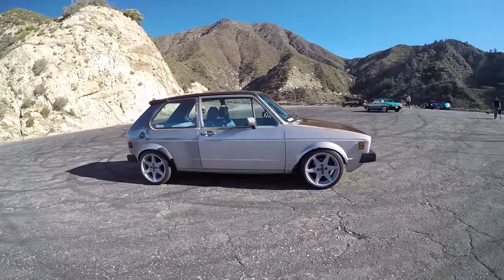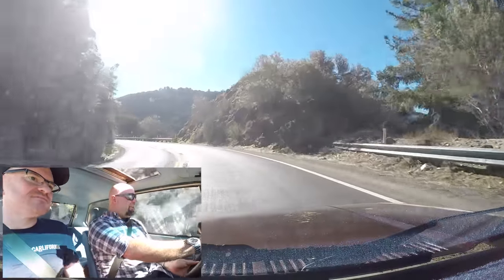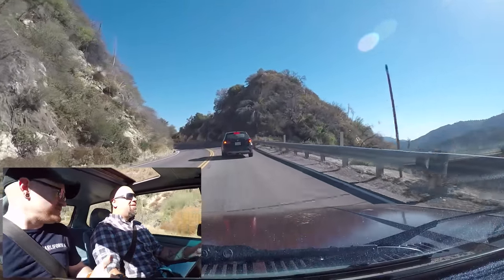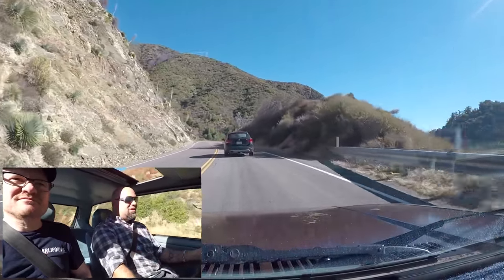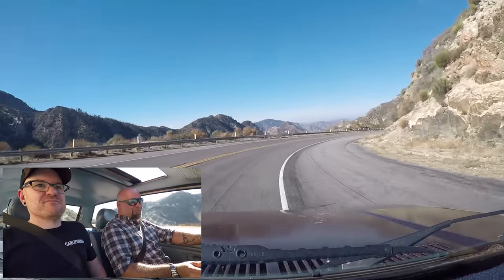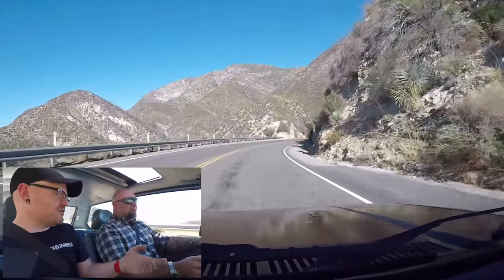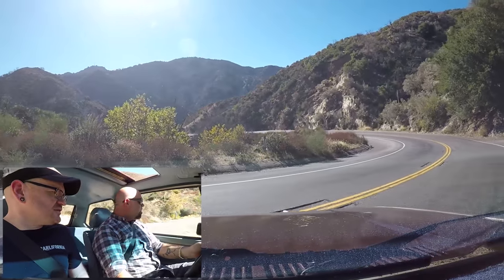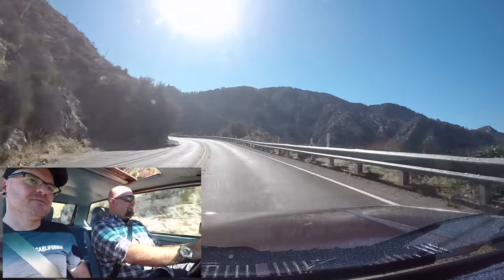1980 Volkswagen Mk1 Rabbit - One Take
This 1980 Volkswagen Rabbit is a fine example of the first-generation car. Although it looks rusted, having sat outside in the California sun for two decades, the owner, MIke, has clearcoated over the rust to preserve its appearance as-is. The interior is remarkably fresh, and aside from being pitifully slow with only 76 HP, the Rabbit is actually quite nice to drive.